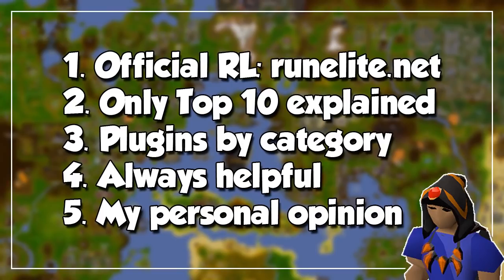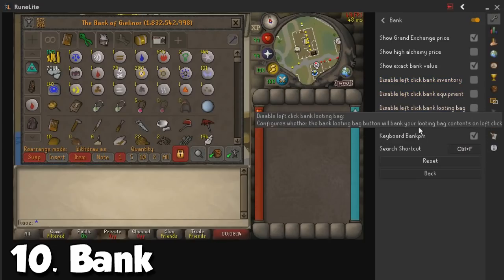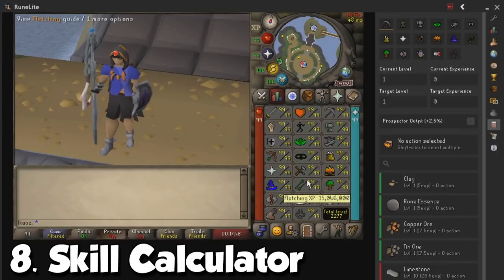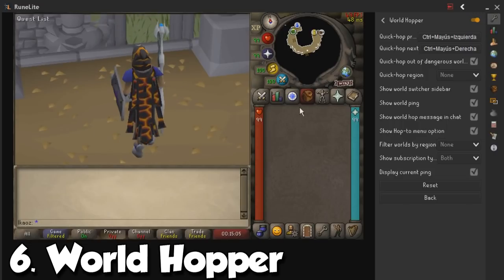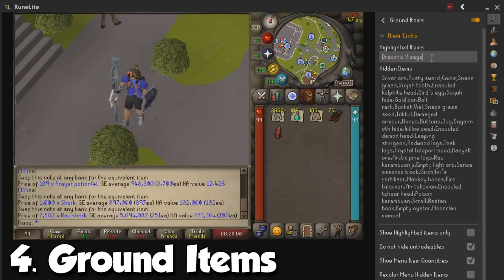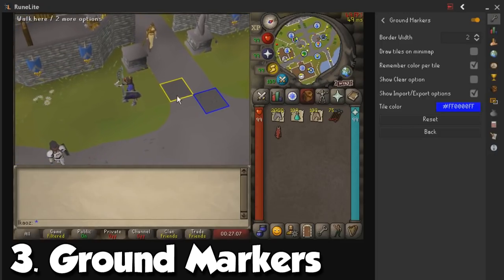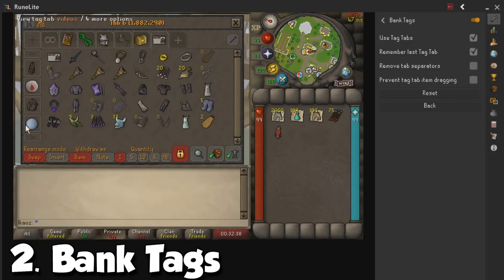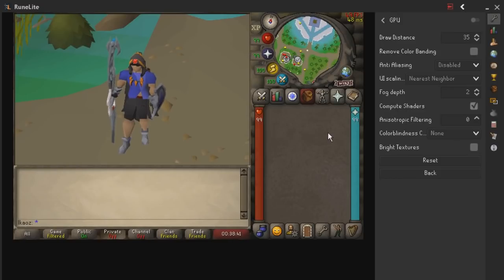These Are The BEST Runelite Plugins You Should Be Using - Top 10 Plugins Explained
Runelite is a powerful tool for OSRS. Here are my top 10 favorite plugins explained. Tell me what yours are!

00:00 - Intro
00:29 - Ground Rules
02:07 - Bank
03:52 - Grand Exchange
05:26 - Skill Calculator
07:25 - FPS Control
08:34 - World Hopper
10:08 - XP Tracker
11:23 - Ground Items
13:42 - Ground Markers
15:42 - Bank Tags
18:47 - GPU
20:23 - Outro